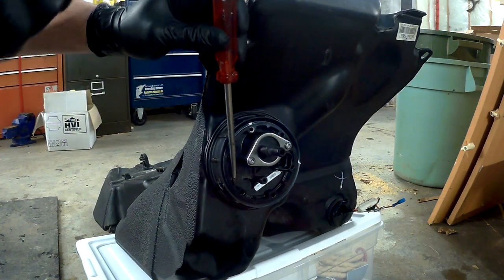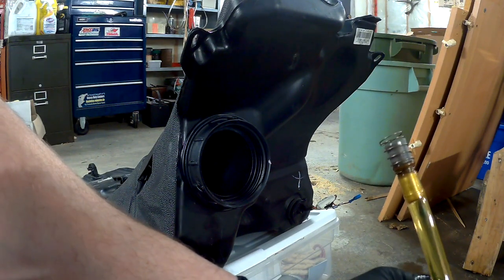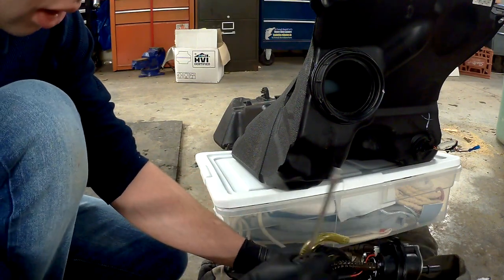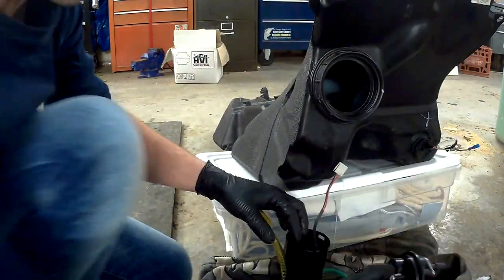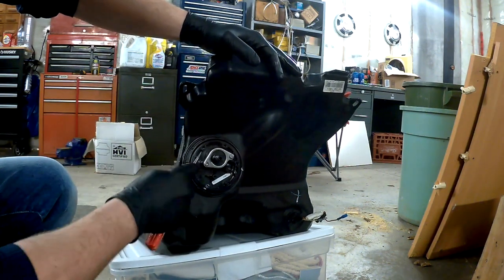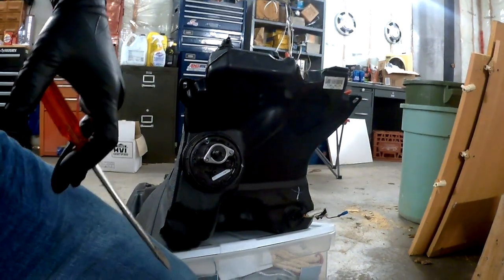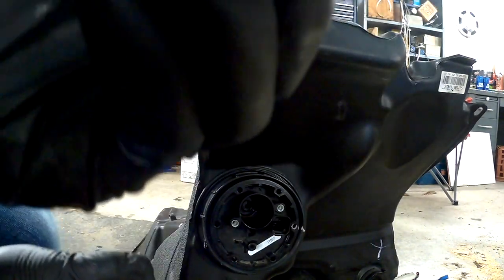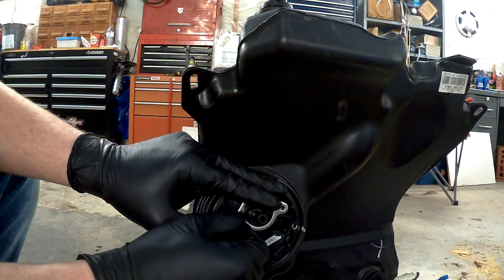How To: Ski-Doo REV XR 1200 Fuel filter + sock filter replacement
How to change the sock and fuel filter on my 1200 XR Ski-Doo. Hope the video helps everyone out.

YouTube recently took away my Monetization as they changed there policy that anyone below 1000 Subscribers and there view threshold did not receive money for making Youtube videos anymore. This was to crack down on spam accounts. I am not a spam account and do this to help people. In return i make a few dollars every month to help with costs of my cameras, time and so on. If this video helped you or you liked it your subscription is much appreciated to get me to 1000 subscribers so i can start earning some money again to justify making these videos.